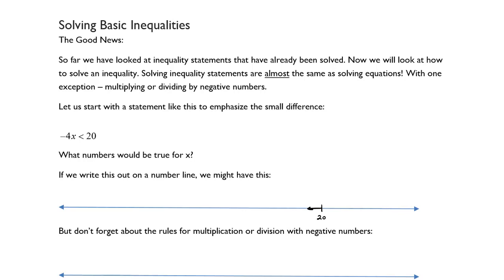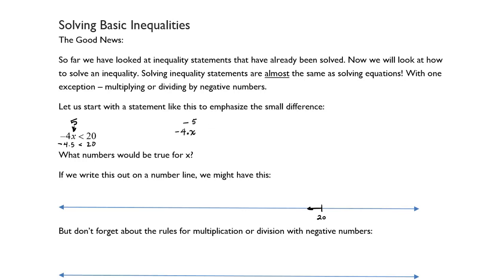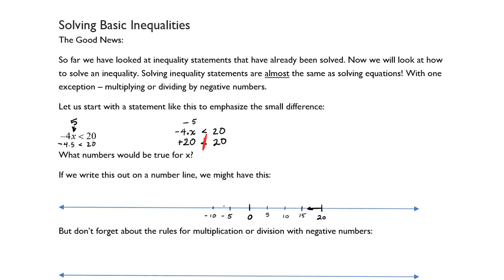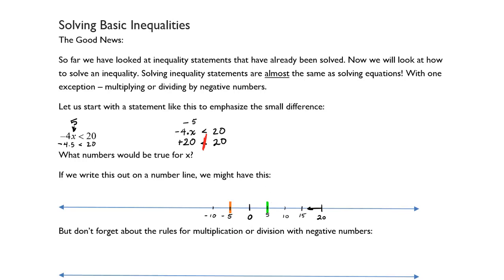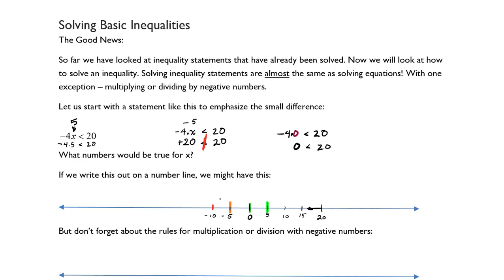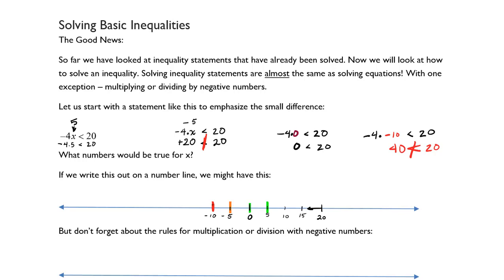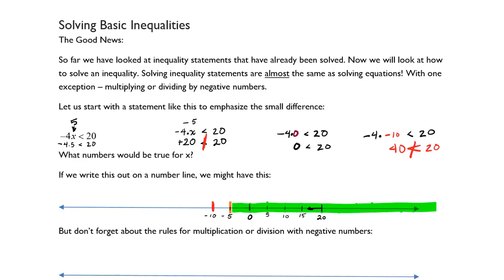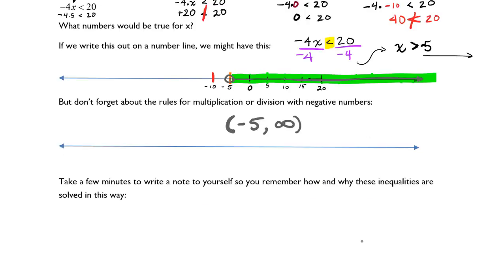Intro to Basic Inequalities Part 2